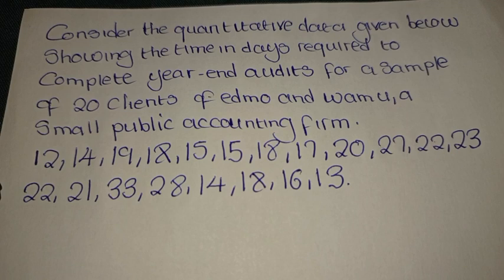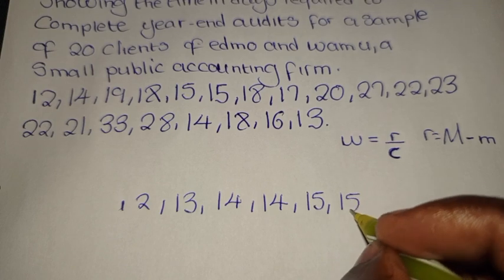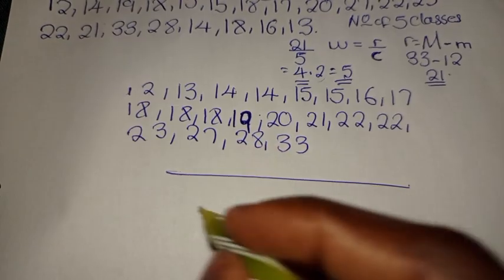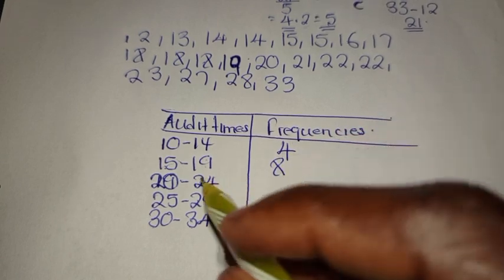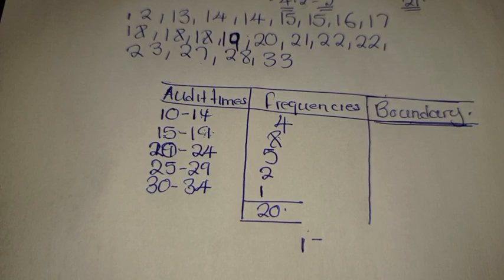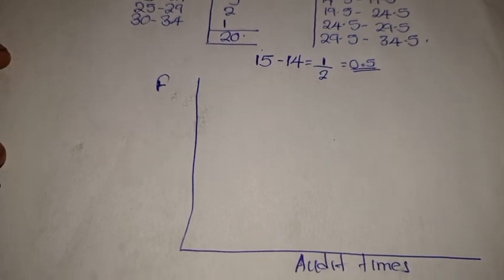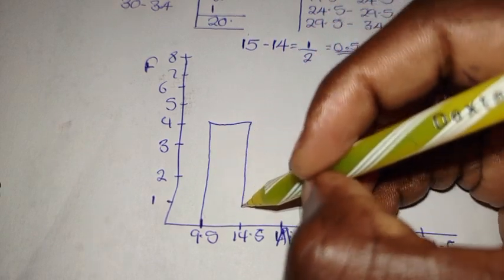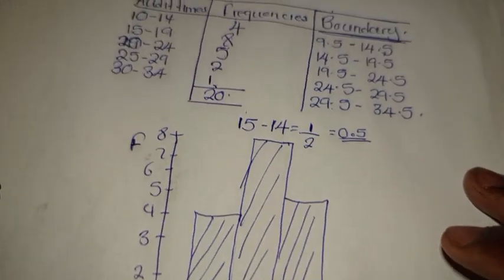frequency distribution table and the histogram//Golden Zulu